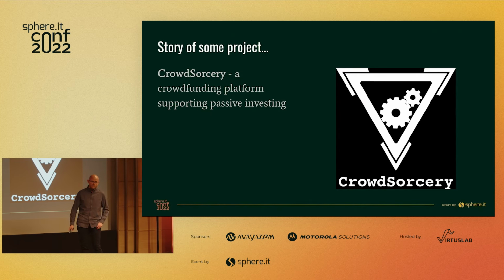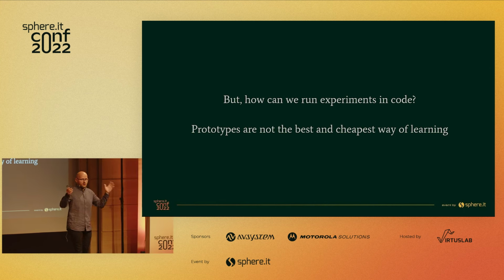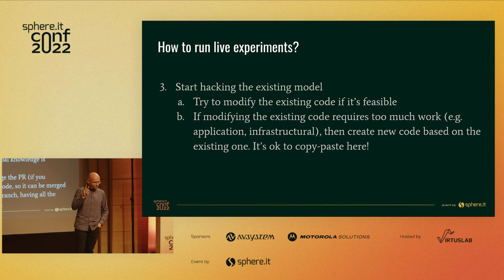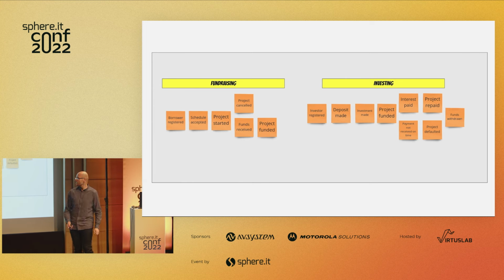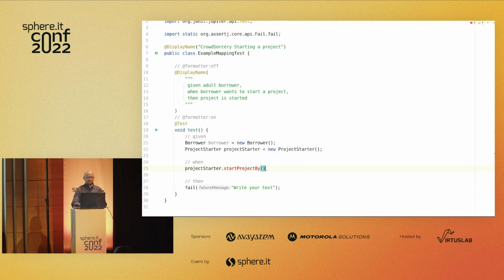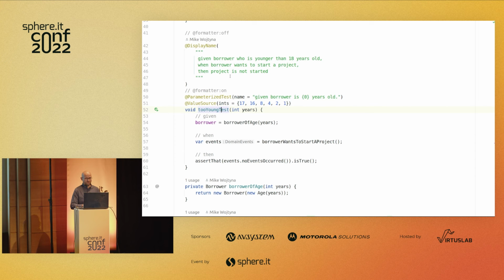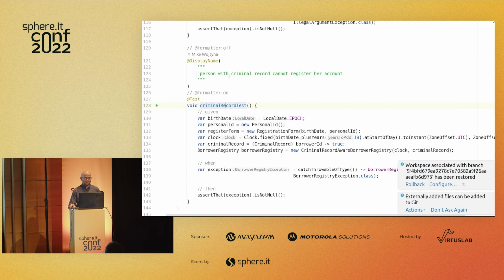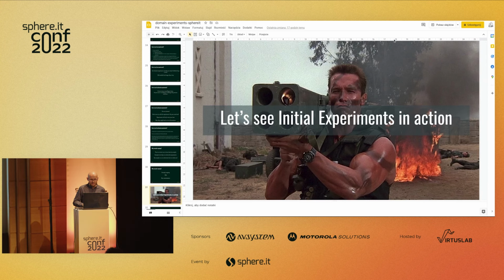Domain Experiments. - Mike Wojtyna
Our clients don’t know what they need. This happens because no one can foresee the future. Requirements will evolve and change rapidly over the lifecycle of the project. That’s why we need to refine systems constantly. We can keep building and discarding prototypes, but it’s extremely costly. Often we can’t afford to rewrite everything from scratch only because some new domain insights were discovered. This eventually leads to a mismatched model. Is there another way?

We can focus on domain only and refine our model through examples until we find the right conceptual contours. Each such iteration of the model is a kind of experiment challenging the upfront decisions.

During this presentation, I’m going to show how you can use example mapping combined with business-oriented TDD to be able to run rapid experiments directly on the domain model without the need to rewrite the system again.

Visit Sphere.it for more talks from the Sphere.it conf 2022. ✨